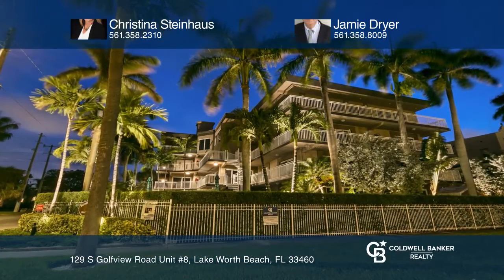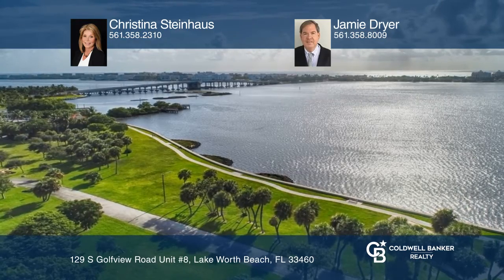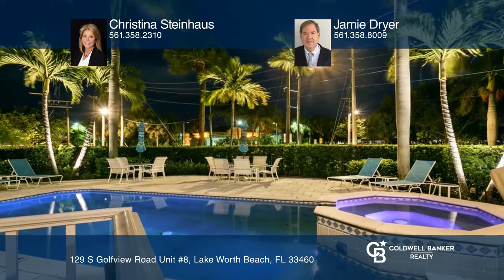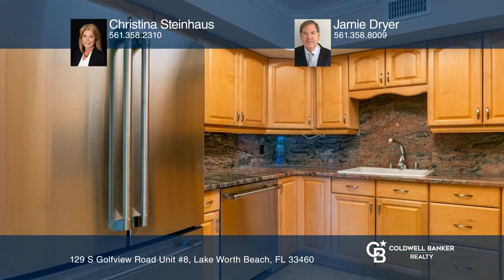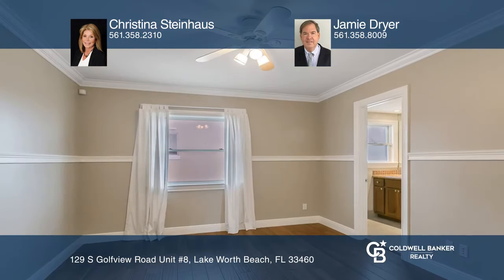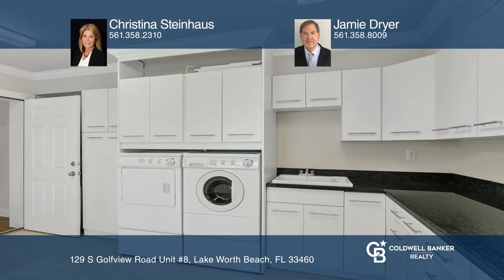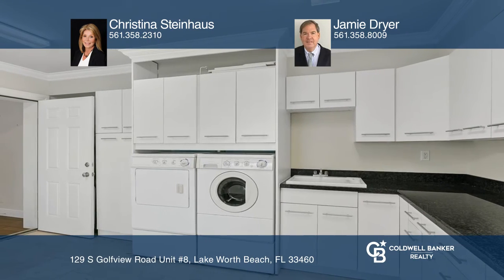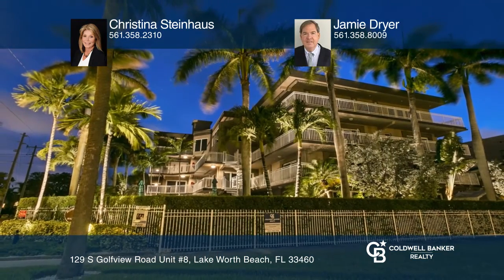129 S Golfview Road Unit #8 Lake Worth Beach, FL | ColdwellBankerHomes.com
129 S Golfview Road Unit #8, Lake Worth Beach, FL

Truly beautiful, one-of-a-kind, pet friendly three bedroom, three bath condo unit with 2,100 square feet of living area in an excellent location that is an easy stroll to the beach and downtown Lake Worth Beachs finest restaurants and galleries. No detail was overlooked in the design and building o